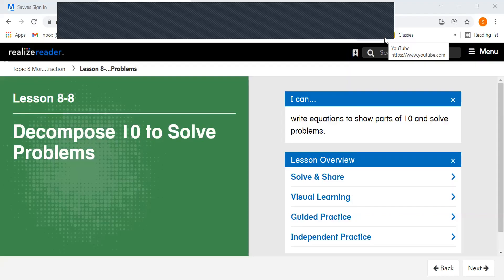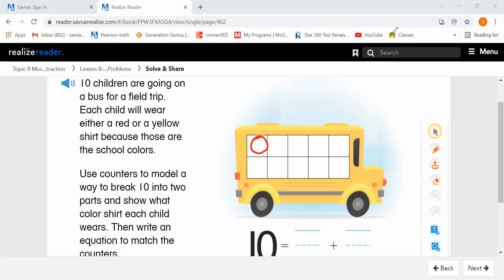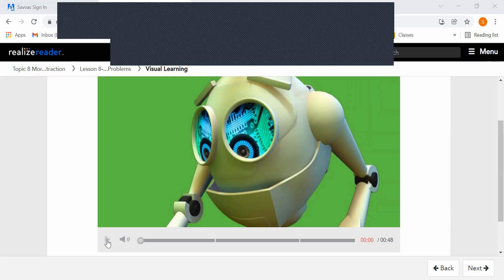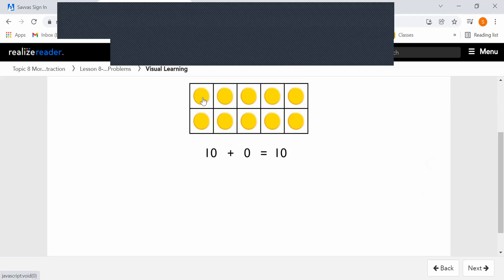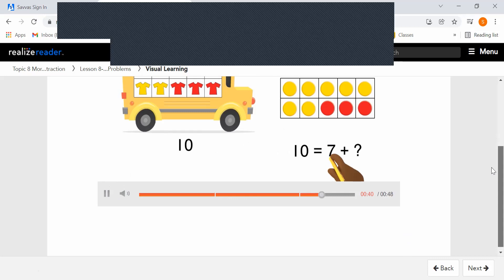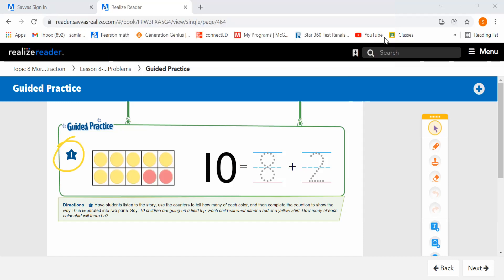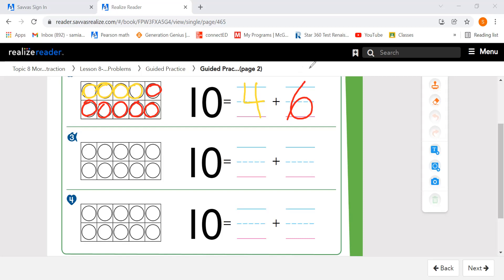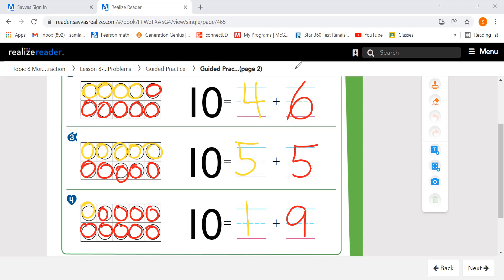Kindergarten Math Lesson 8-8 Decompose 10 to Solve Problems